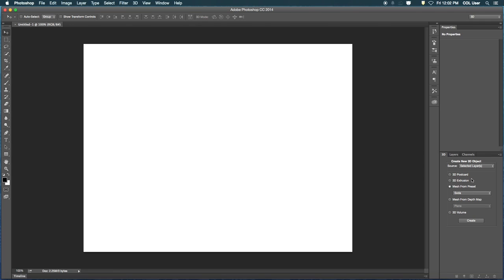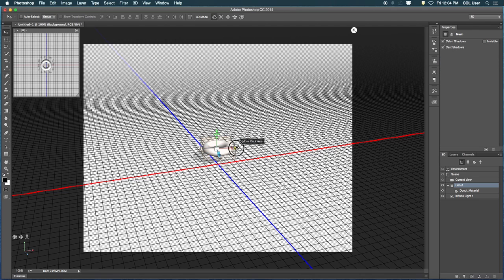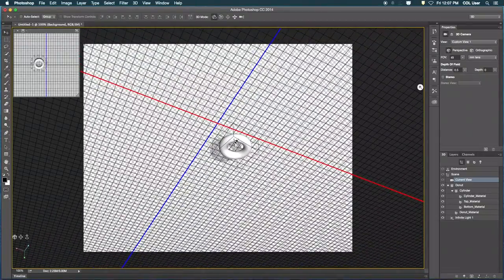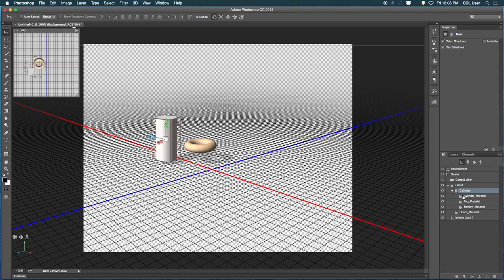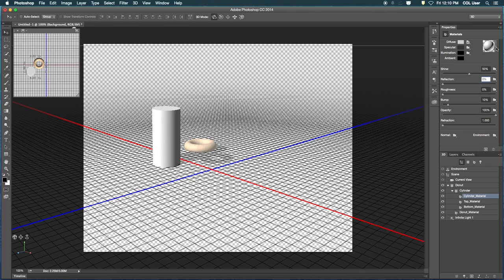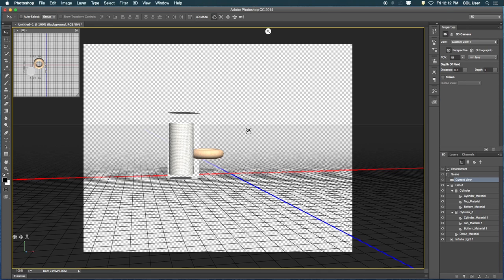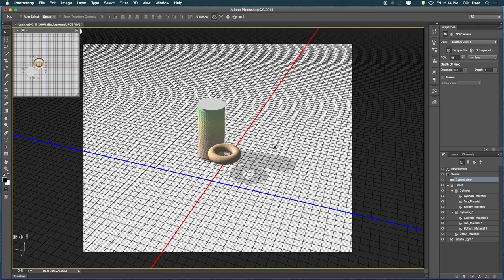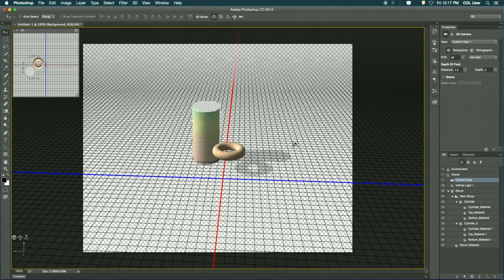3D Mesh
Working with 3D Meshes on Photoshop.